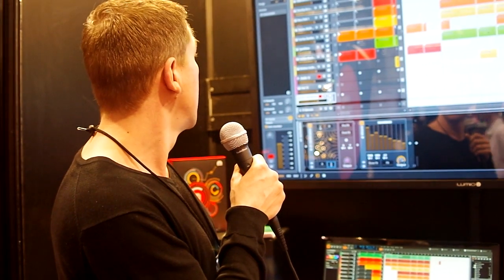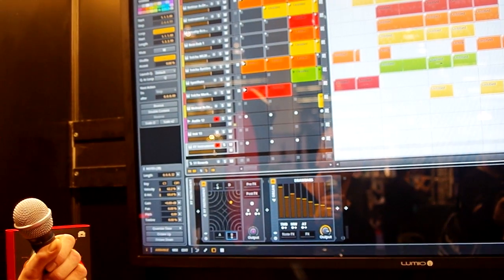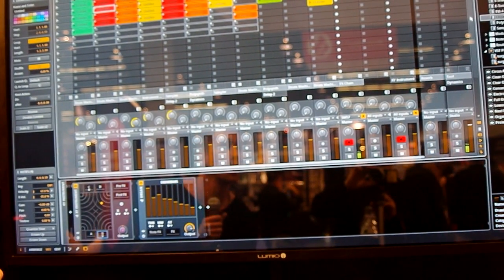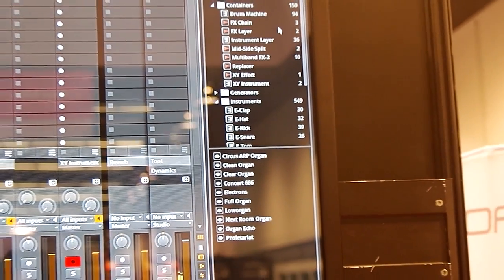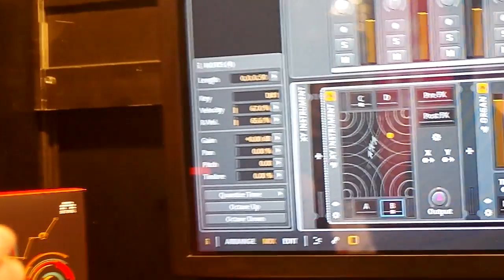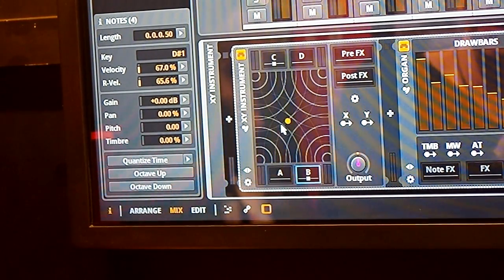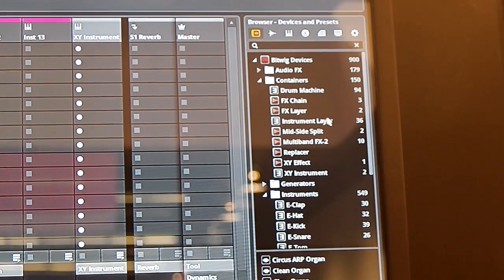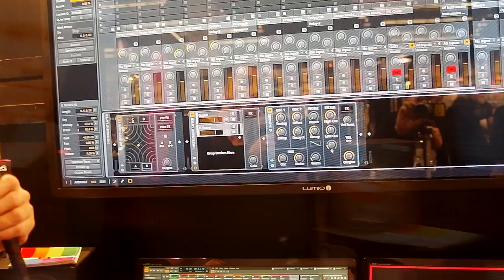Bitwig Update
Dom From Bitwig gives on update on Bitwig, from the 2014 NAMM Show.